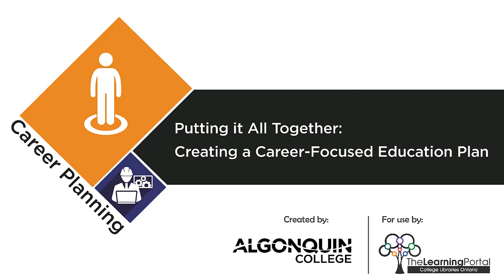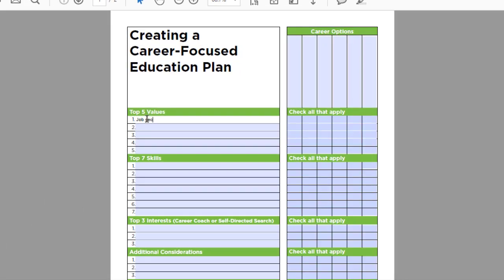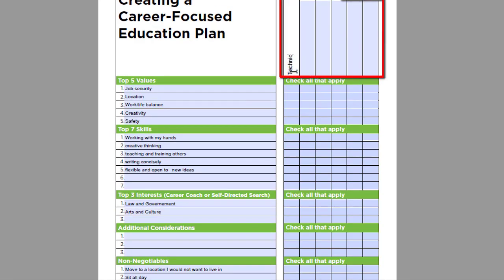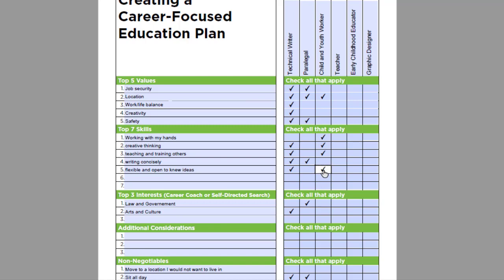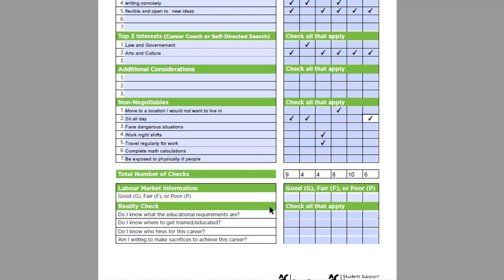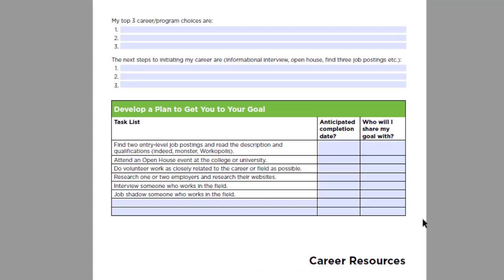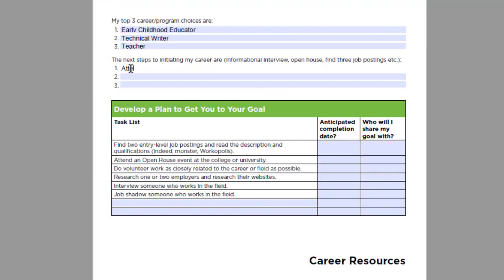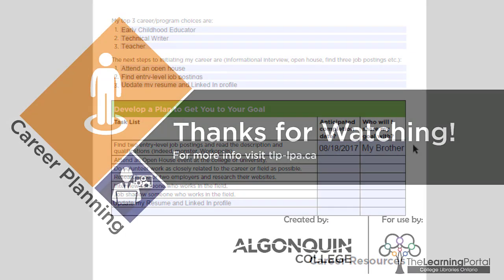Putting it All Together- Creating a Career-Focused Education Plan